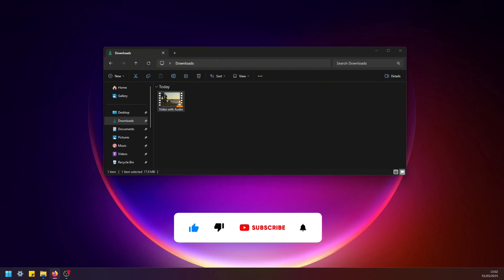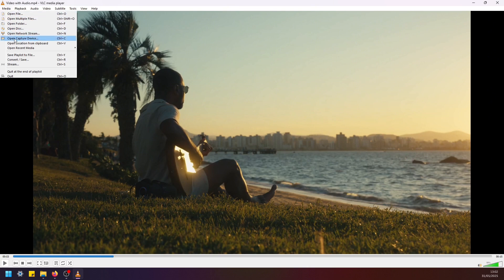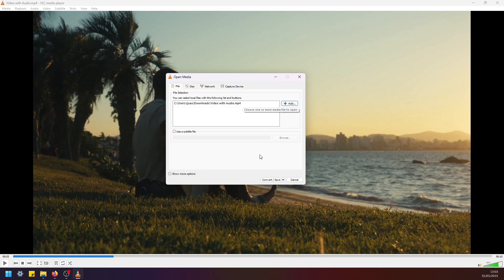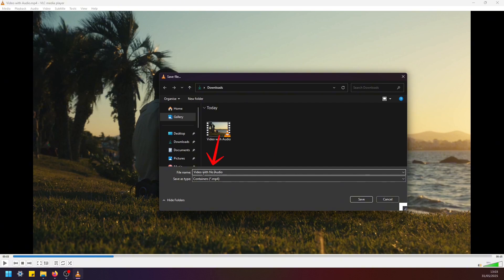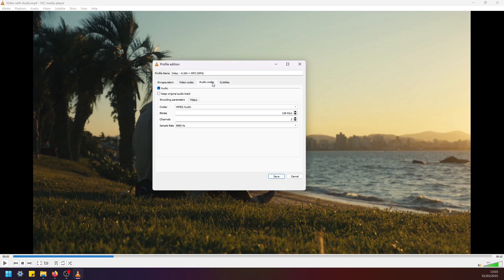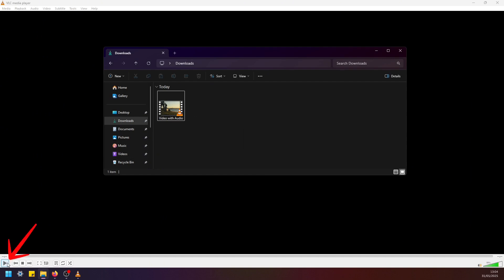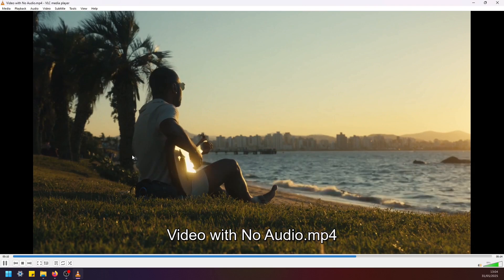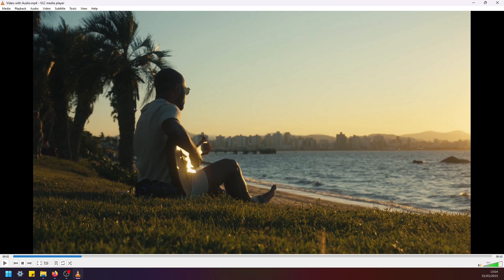How to Quickly Remove Audio from Videos with VLC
In this quick and beginner-friendly tutorial, I’ll show you how to remove audio from a video file using VLC Media Player — no advanced software required!

Whether you’re muting a lecture, stripping audio from a personal clip, or just want the visuals, this method is fast, free, and works on any computer.

✅ How to remove audio from a video file with VLC
✅ How to save the new audio-free video

⏱️ Save videos without audio
💾 Reduce file size
🎓 Keep only the visuals for your projects
🎞️ Use VLC as a free and simple video editing tool

💡 VLC isn’t just a player—it’s a hidden gem for simple video tasks.

💬 Got questions? Drop them in the comments — I respond to everyone!